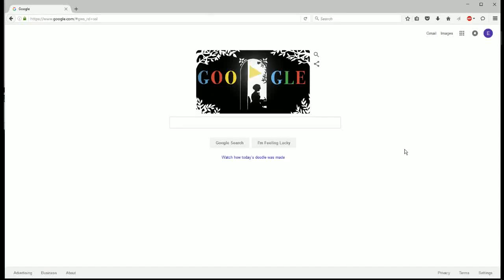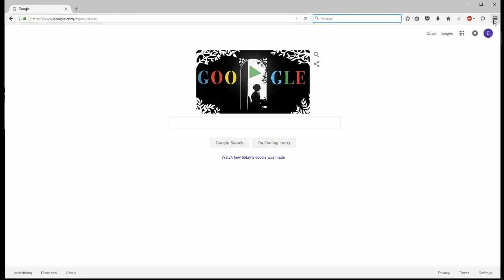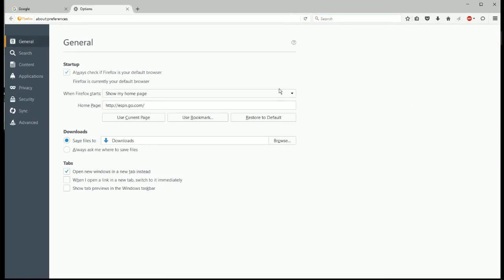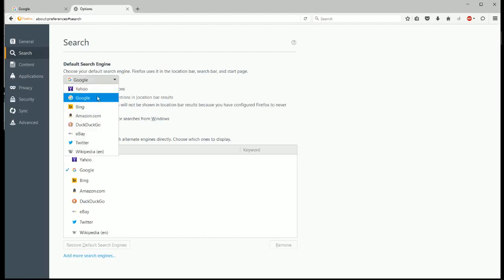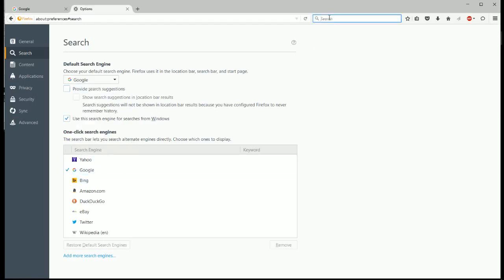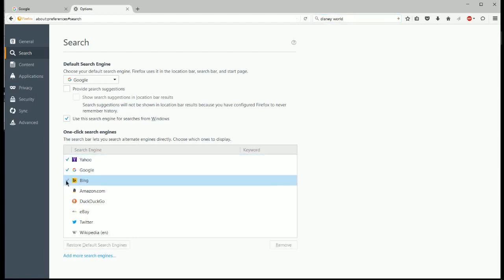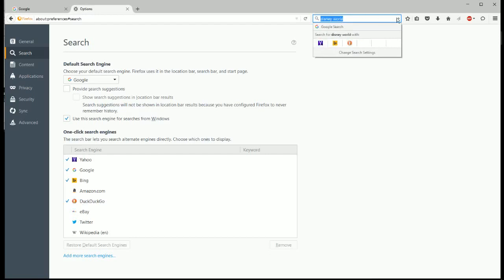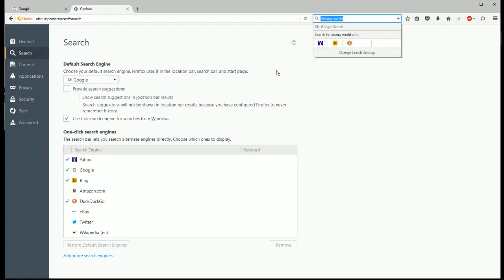How To Change Default Search Engine in Firefox - Search Bar - Google, Yahoo, Bing - Windows 10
This video goes through the process of changing your default search engine options that show up in the search bar, location bar, and start page.